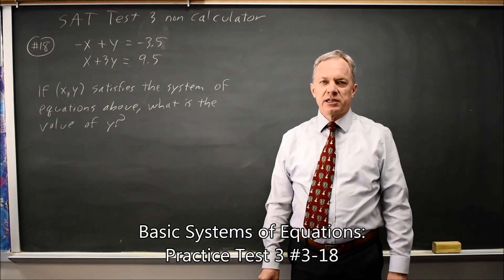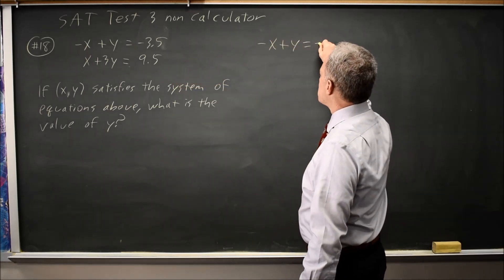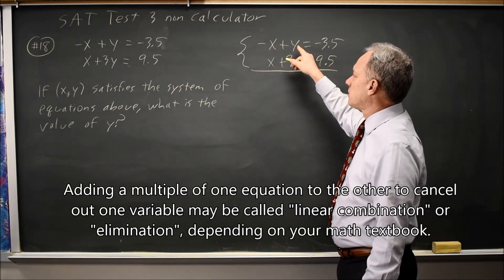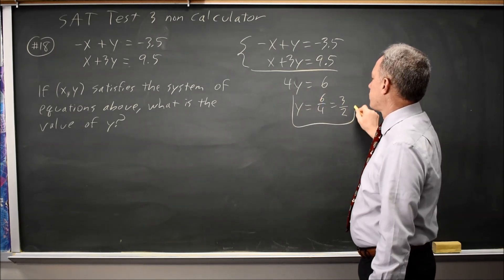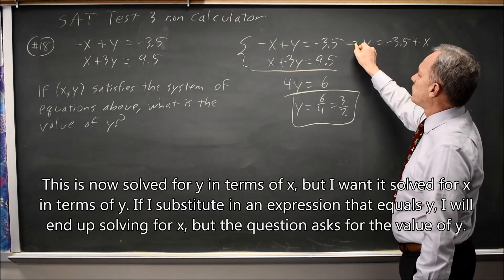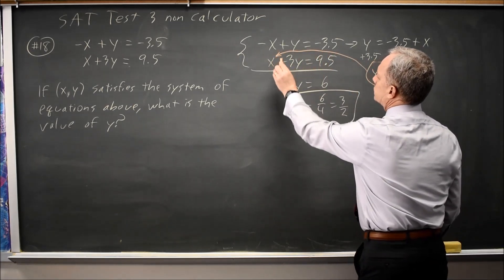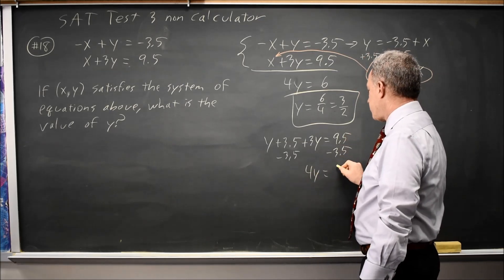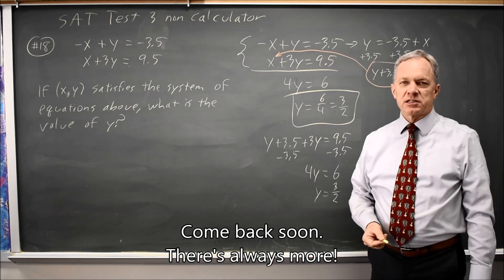SAT Test 8: basic systems of equations - question #3-18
-x+y=-3.5
x+3y=9.5
If (x, y) satisfies the system of equations above, what is the value of y ?